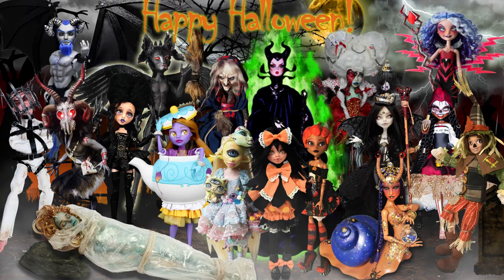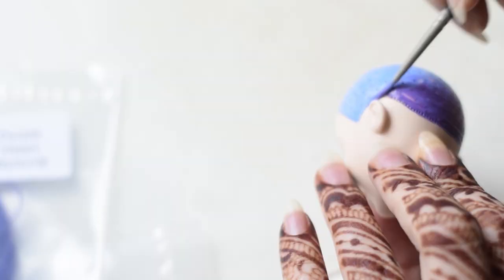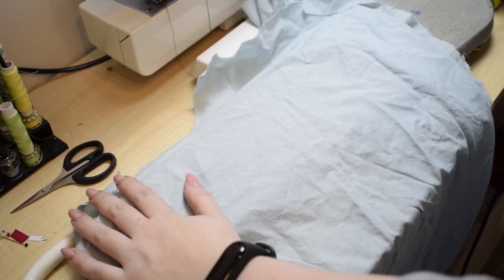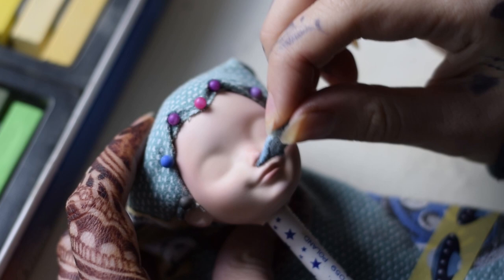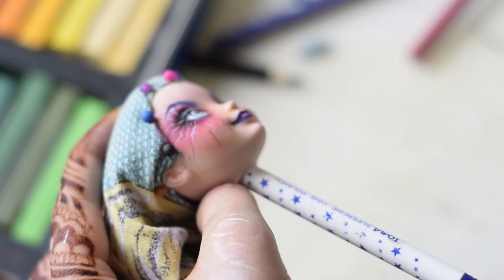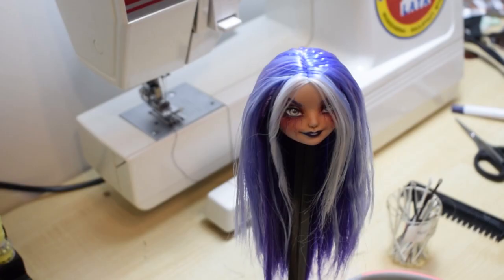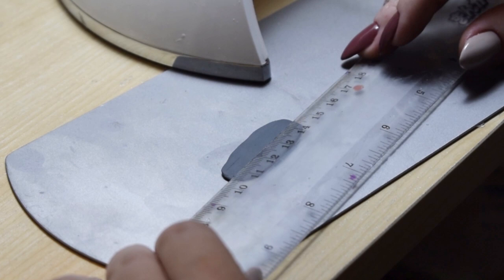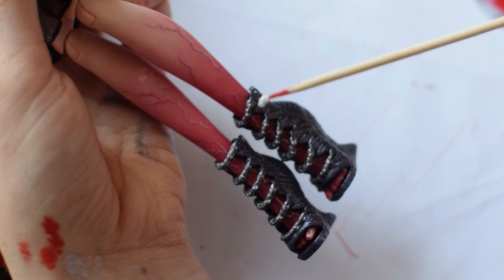Trix! Stormy from the Winx Club • Halloween Collaboration • Custom Doll Tutorial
Join us in the spookiest time of the year as we bring you a halloween doll transformation. Explore the realm of dark magic with Stormy, one of the Trix sisters from the Winx Club.

Coat pattern from Requiem Art Designs